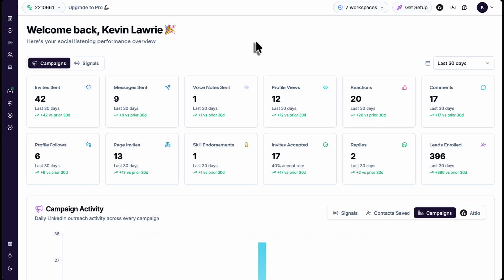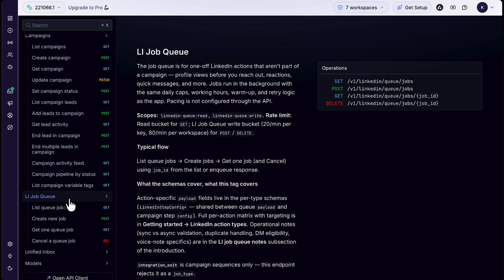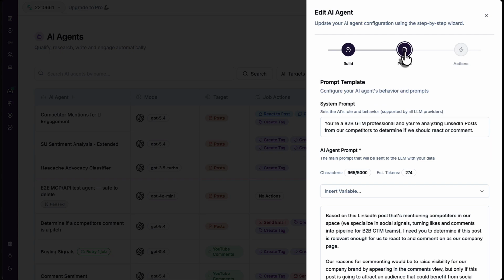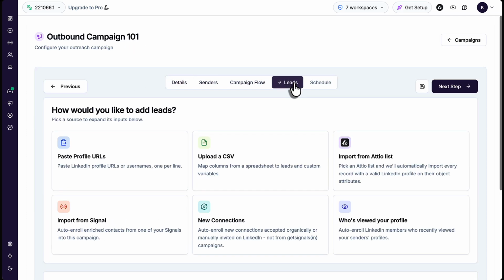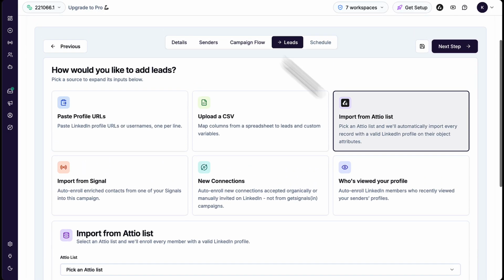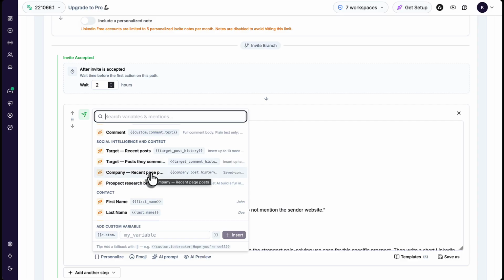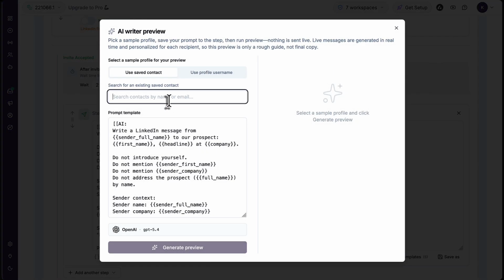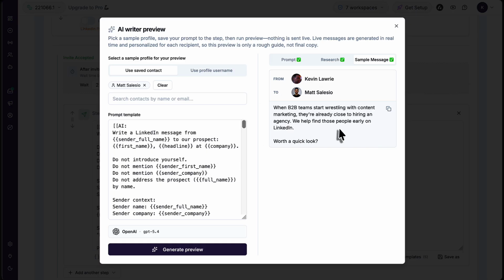New Social Automation Features: API, MCP, AI Research+Writer, New Signals + AI Agents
We’re shipping a new wave of features that make social outreach automation truly signal-first — from API and MCP access, to new intent signals, CRM list sync, context-aware AI research, and AI Agents that can now take LinkedIn actions directly.

getsignals(in) now helps you surface the right buyers, understand the context behind why they matter, and take action while the signal is still fresh.

What did we ship? Boom:

⚡ API + MCP: Claude + Social Campaign Automation
Trigger social outreach actions directly through the API or MCP — no campaign required. Send invites, DMs, InMail, reactions, comments, profile views, company page actions and more. You can also build full campaigns programmatically, access campaign data, and let AI tools like Claude review inbox threads and help manage replies.

👀 New Signal: Who Viewed Your Profile
Automatically import people who viewed your social profile and add them to campaigns while intent is still fresh.

🤝 New Signal: Manual Connections
When you manually connect with someone outside of a campaign, getsignals can now detect that new connection and automatically enroll them into a campaign or nurture sequence.

🔁 HubSpot + Attio List Sync
Sync HubSpot lists or Attio lists directly into social campaigns. Your CRM can now trigger social outreach automatically.

🧠 AI Research + AI Writer
Our context-aware AI reviews a lead’s full social profile, the signal that surfaced them, their posts from the last 30 days, the posts they commented on, what they said, and their company’s recent posts — then uses your company profile, ICP, and value prop to write stronger connection notes, DMs, and InMail.

🤖 AI Agents Can Now Act Outside Campaigns
AI Agents can now directly react to posts and comment on posts without requiring a campaign. Signals can surface posts about specific topics, competitors, or buying intent — then AI Agents analyze the post, author, and comments to decide whether to engage. From there, they can also follow up by adding the author, commenters, or reactions into campaigns.

This is outbound automation that starts with real buyer behavior — and keeps the context alive all the way through the campaign.